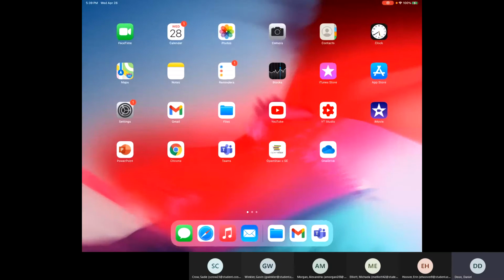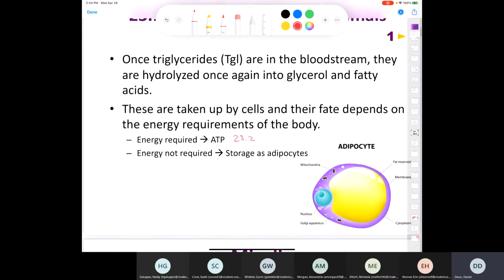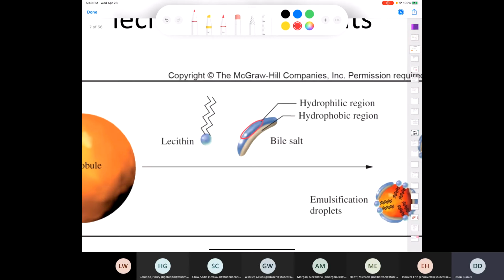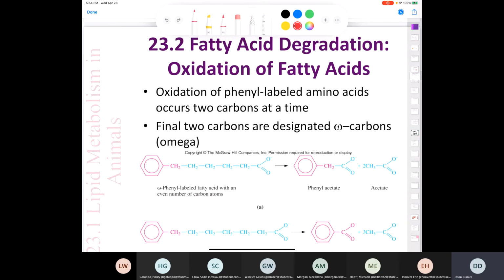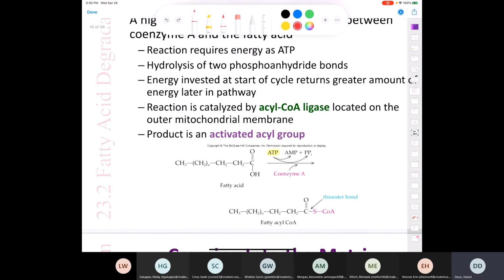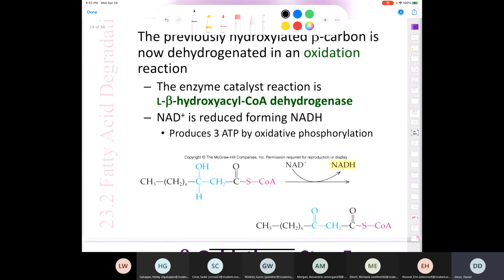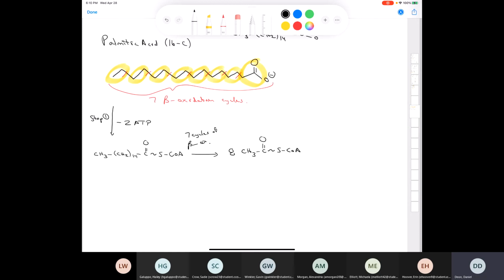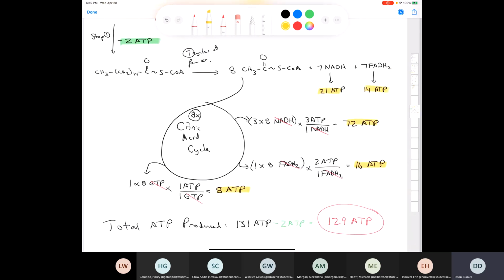CHE 102 Lecture April 28, 2021 PART 1